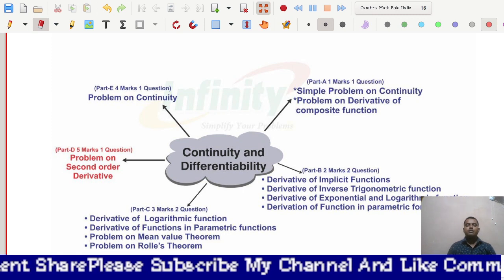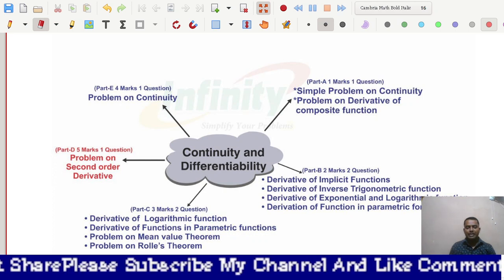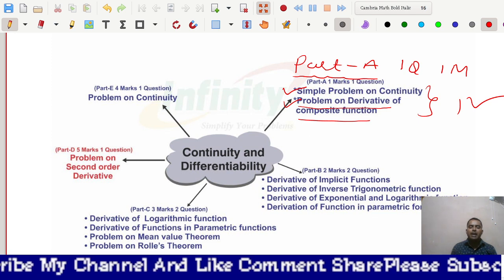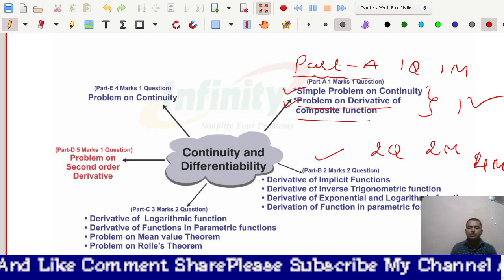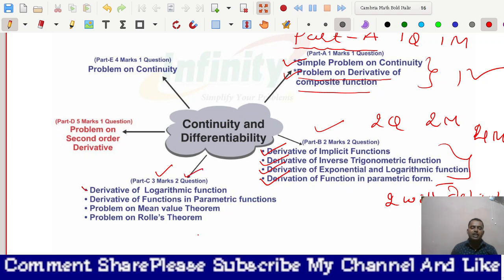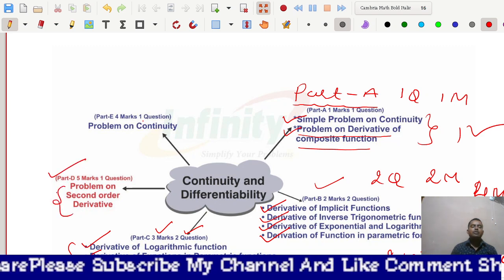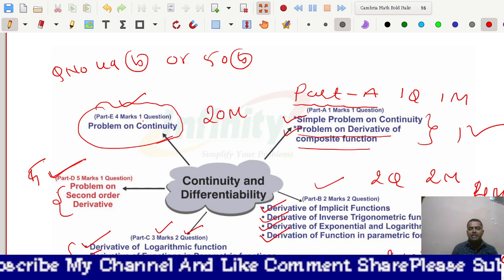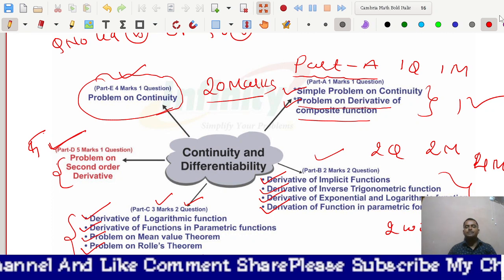CONTINUITY AND DIFFERENTIABILITY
In This video you will get the clear weightage  of the topic that is total marks from this topic  and types of the question that will appear for annual examination Karnataka second PUC